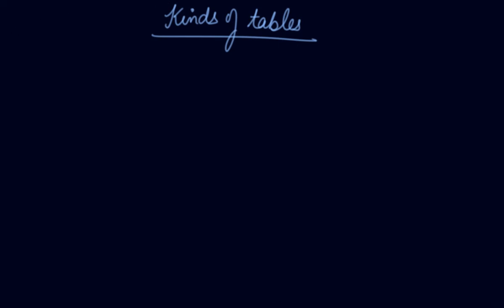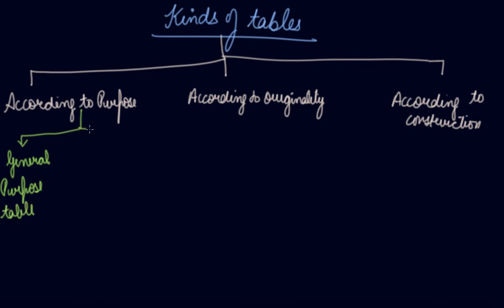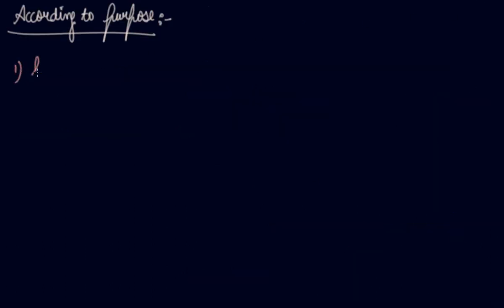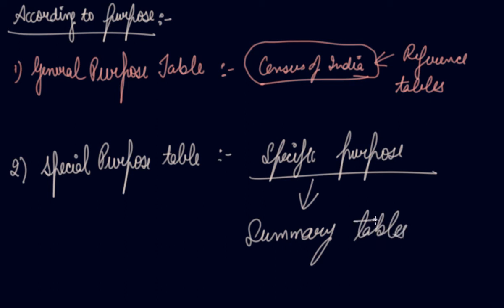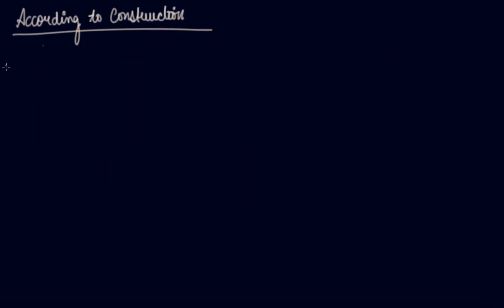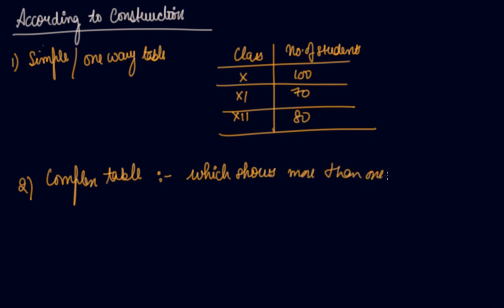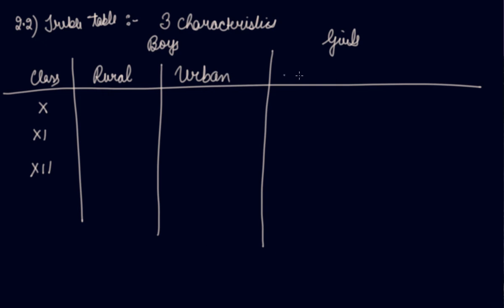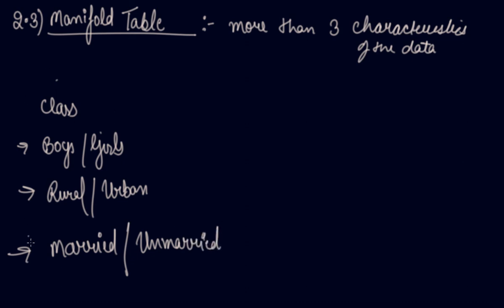Kinds of Table | Class 11 Economics Presentation of Data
Kinds of Table | Class 11 Economics Presentation of Data by Parul Madan